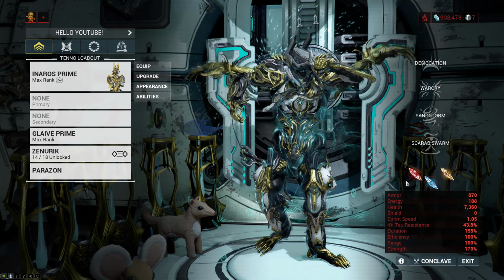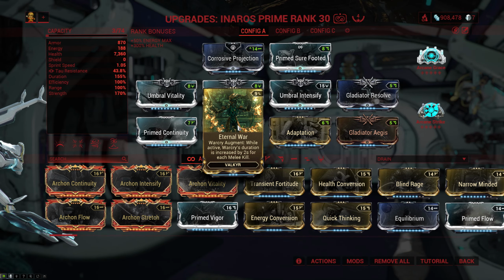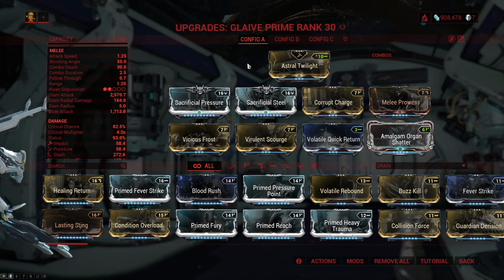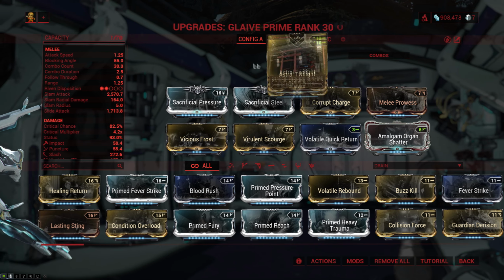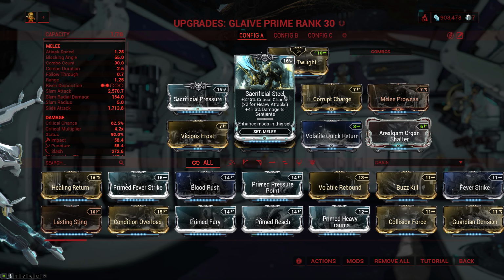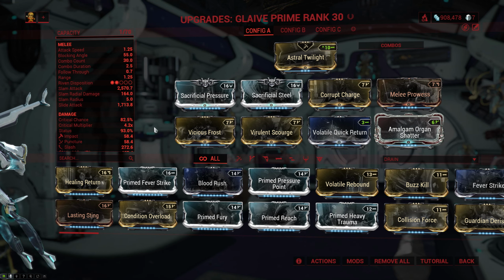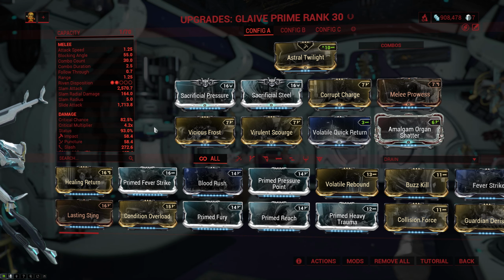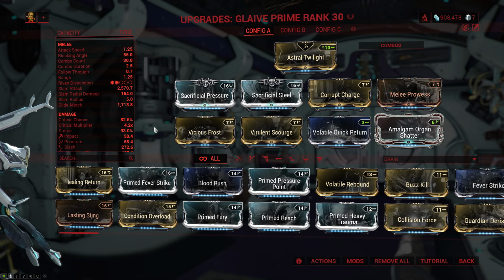Warframe - Glaive Prime Endgame Build